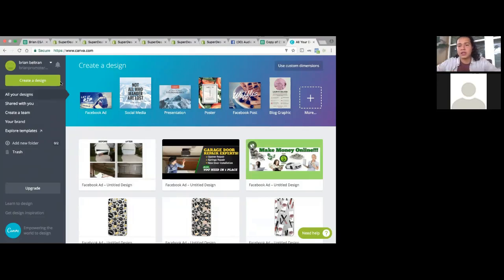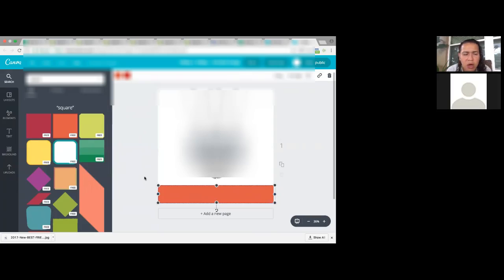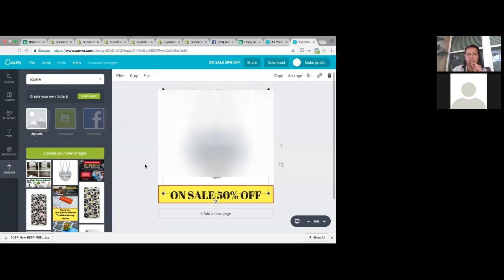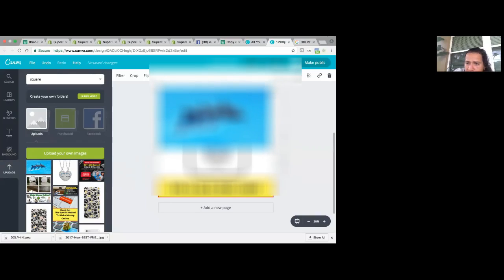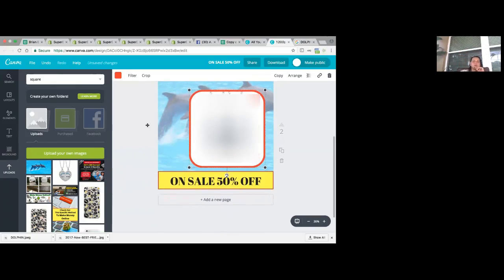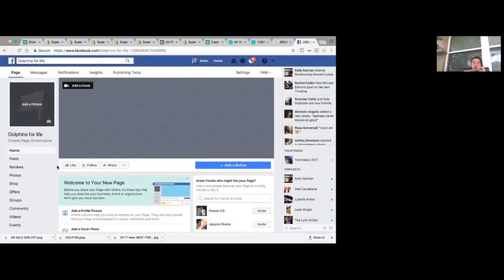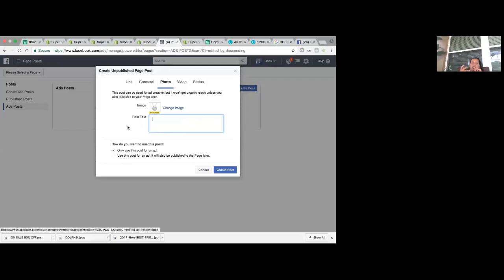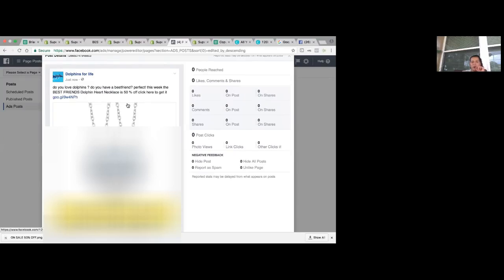Creating Facebook ads for shopify that work!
Wanna Start making $200-$300 per day with Shopify?

Okay so on this video here I giving you an example of one of my Shopify students who I am walking him through creating Facebook ads that work!

If you have been doing Shopify now for some time I want you to know that there are a lot of moving parts!

In this video, I'm going to show you one of those moving parts that are important when it comes to making money with Shopify!

That's right very important!

To be specific what you will be learning in this Shopify training video is ...

👉how to create Facebook a Ads that work with Canva

👉how to create another way to create ads that are unique and grab lots of attention!

👉 I also show you examples of how to create ad copy which works which is the message ppl ready before they click on your ad

Man this some real juicy Shopify training. Obviously, I block out some private stuff from my Client but for the. It's part your getting this raw unedited Shopify training that know one is showing you ;)

I'm telling you now there is no other shopify coach out there teaching you & training with real live examples from real ppl . Trust me the this the best kind of training!

P.S. Right Now some of my Shopify students are graduating and I have a couple of spots opening up for my Shopify coaching ...

I'm looking to create MORE POSITIVE SHOPIFY TESTIMONIALS...

Go here to receive my shopify training course for FREE plus a chance to get be one of the lucky ones to get a Shopify Store Overview!

Get Access to my Shopify Training Course FREE!

Snap Chat: paoulocq